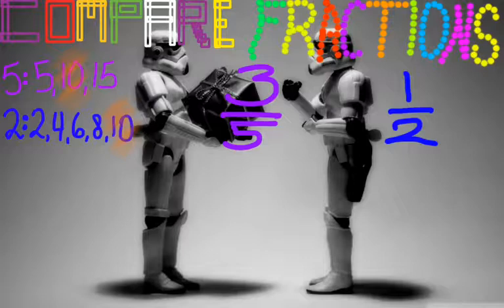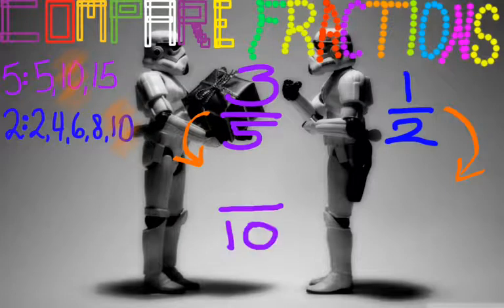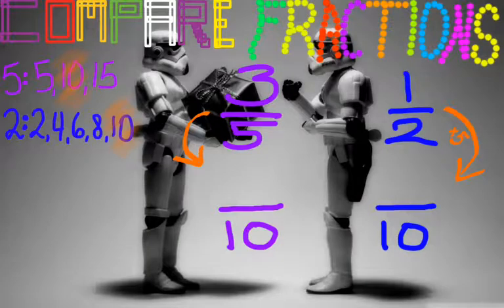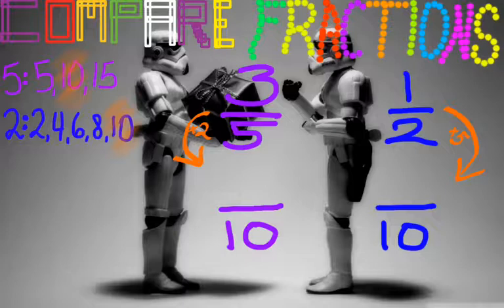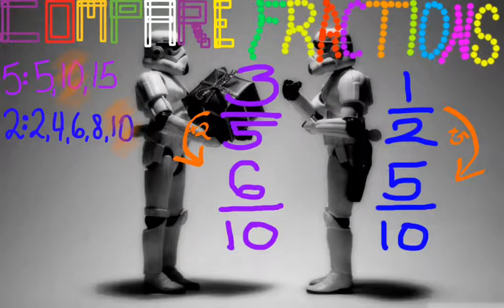Compare Fractions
compare fractions using common factors and multiplication . . . also some cool stromtroopers